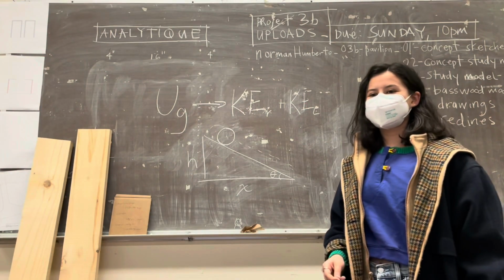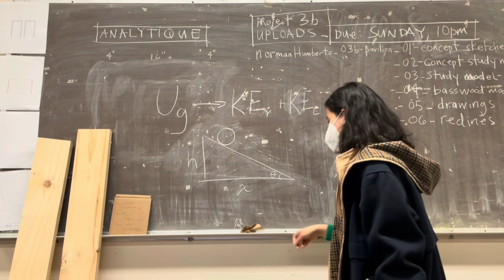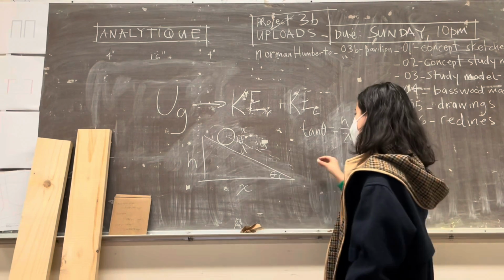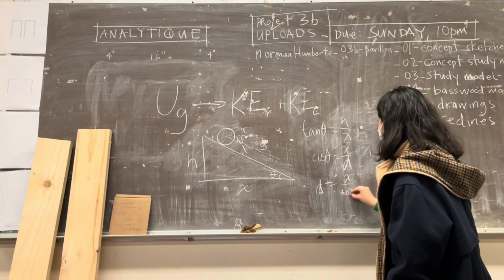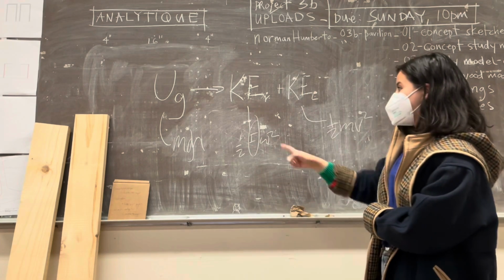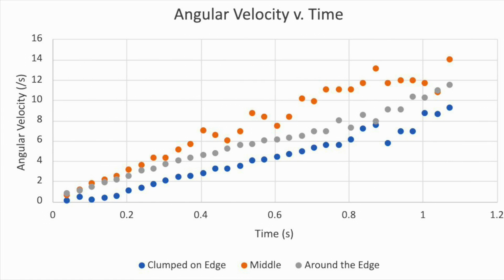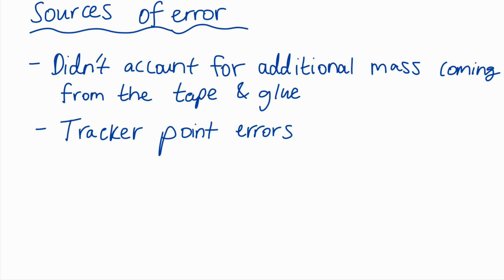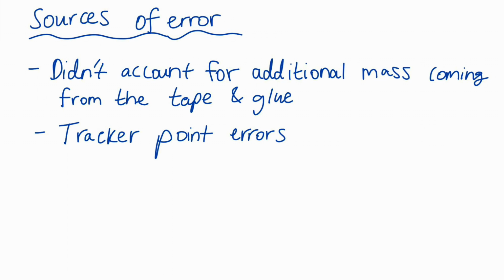Moment of Inertia of Various Paper Discs